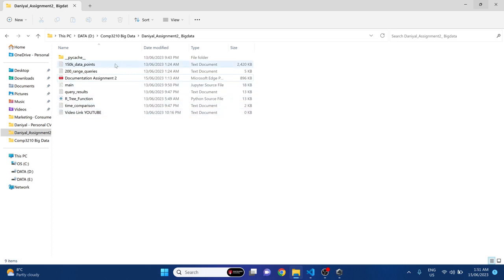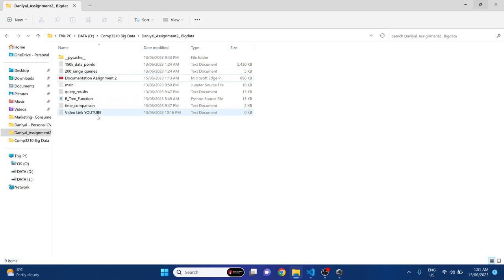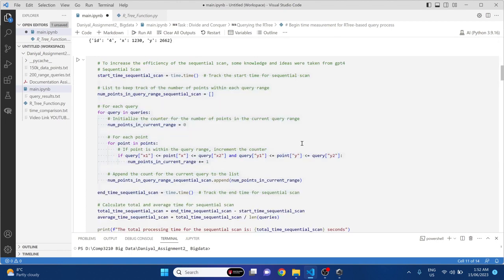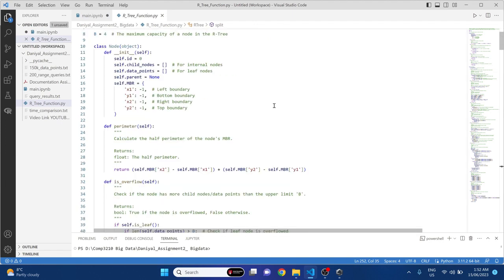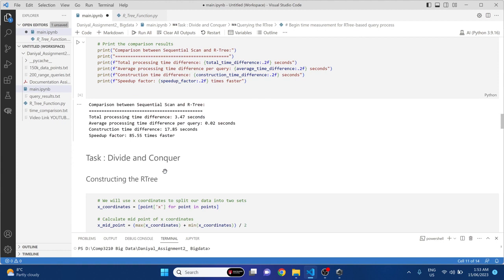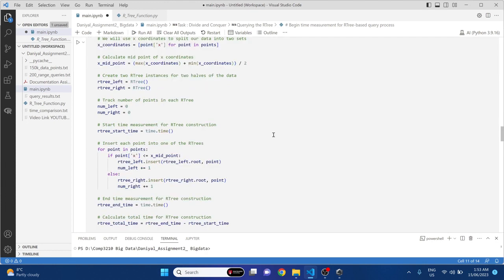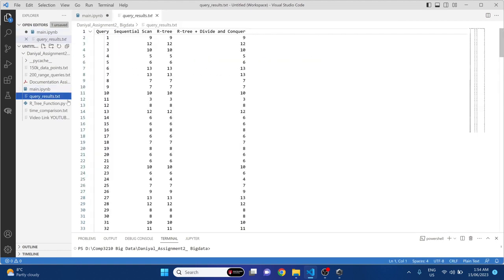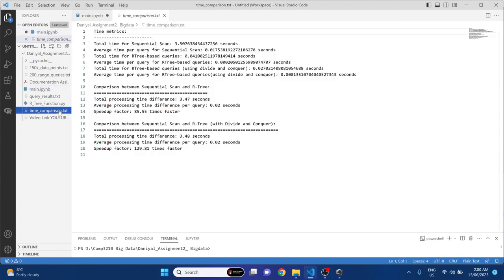R tree construction (Big data)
For Big Data assignment